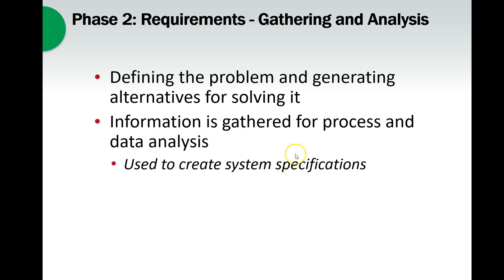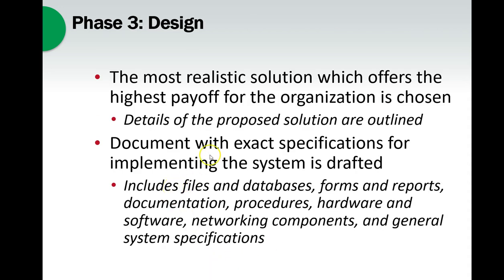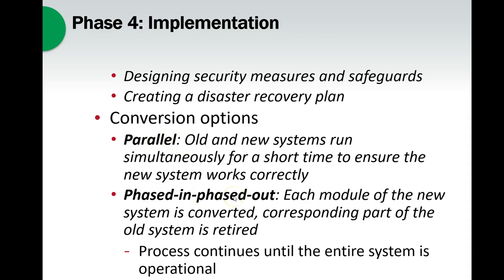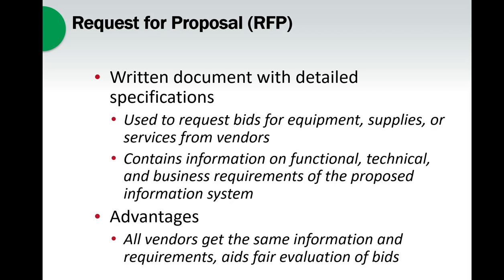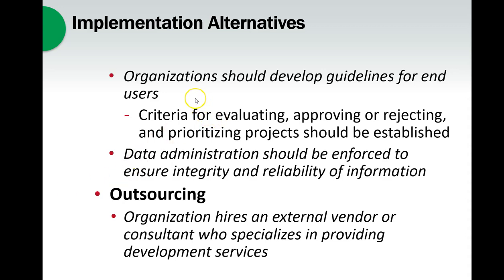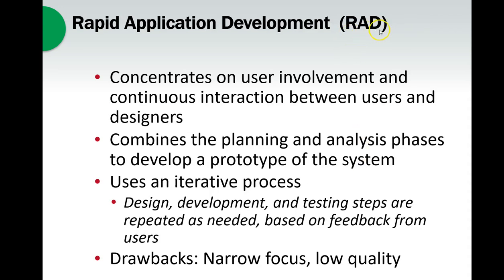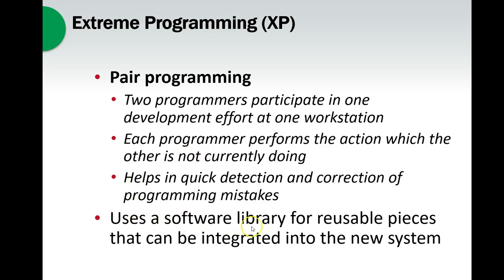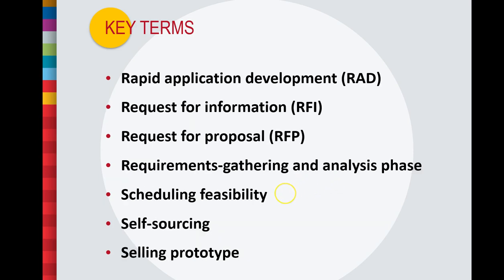MIS Ch 10 PowerPoint Lecture for CSIS 110, Part 2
Building Successful Information Systems, Part 2. Intended for Grossmont College's CSIS 110 class.